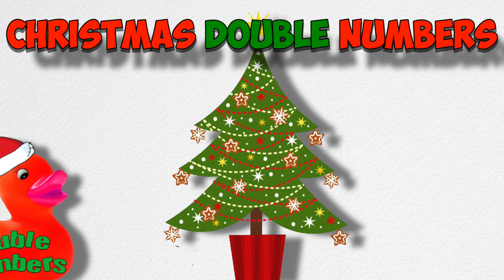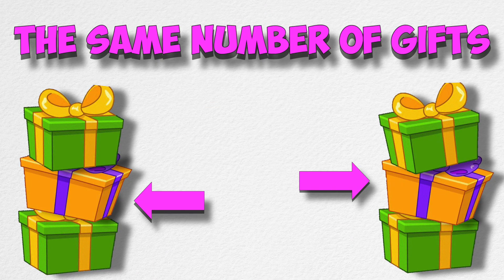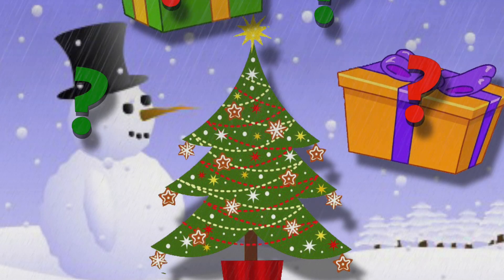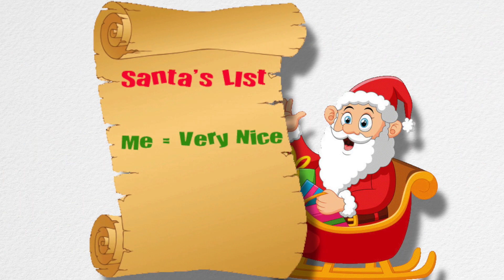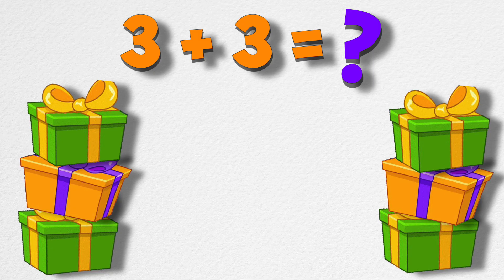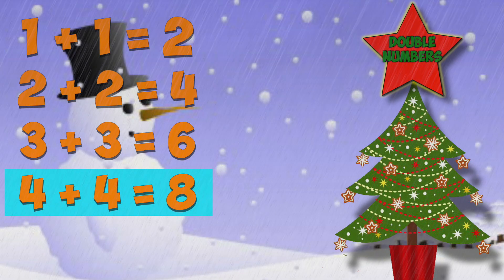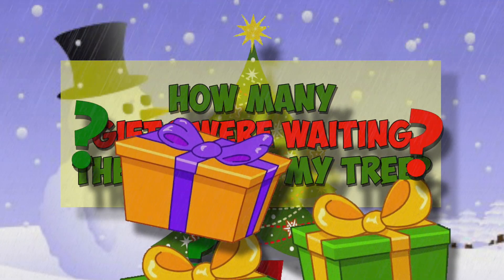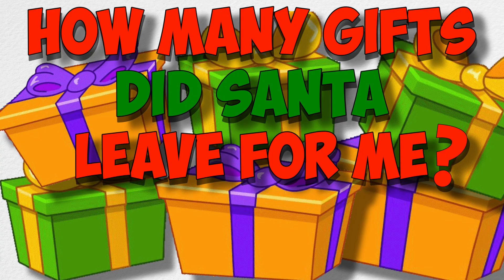Christmas Math Song- Adding Double Numbers (1-5 Version)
I wrote this for my early elementary students to learn and practice their addition of double numbers 1 - 5 (I think we'll make double number Christmas ornaments as well!)